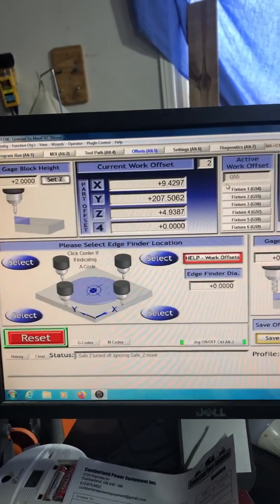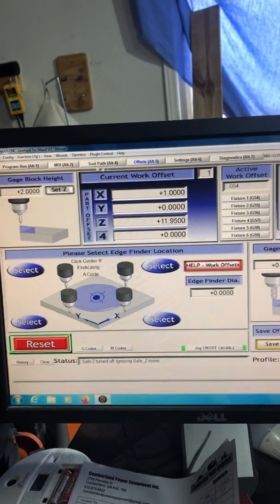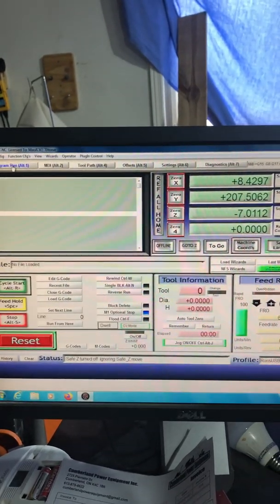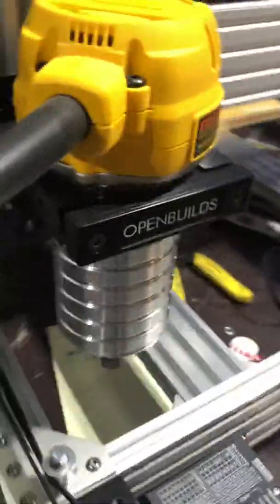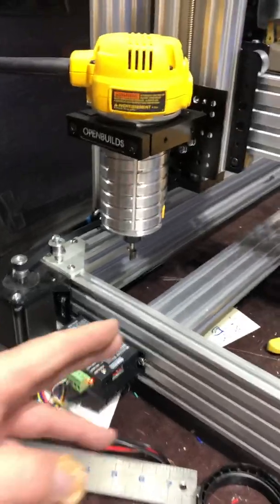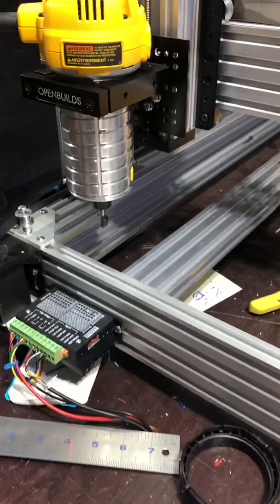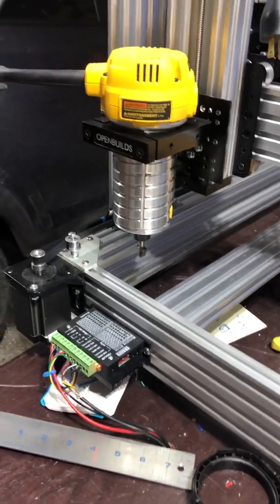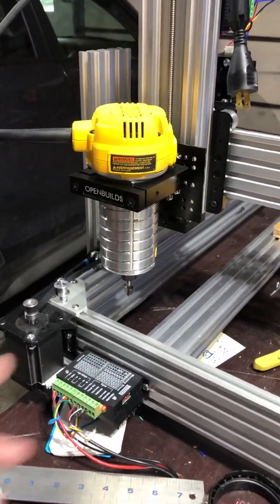Up and running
Setup of the CNC and testing